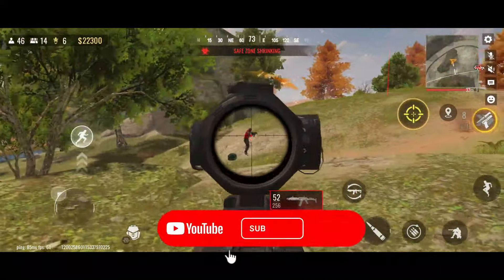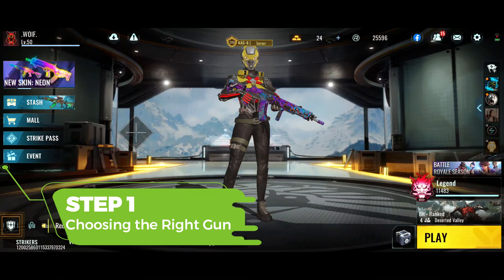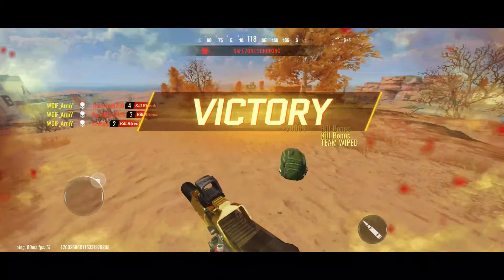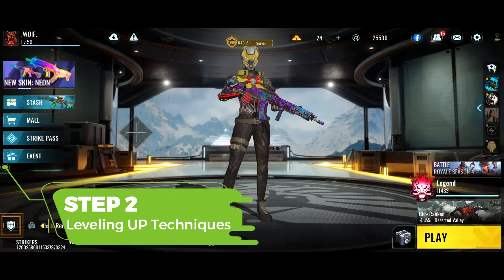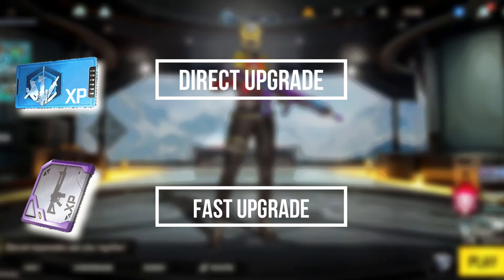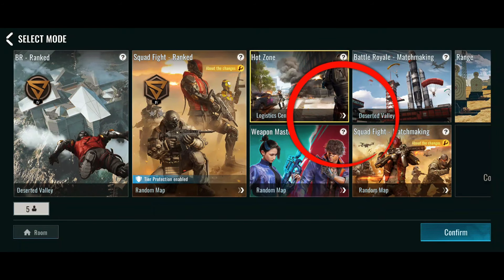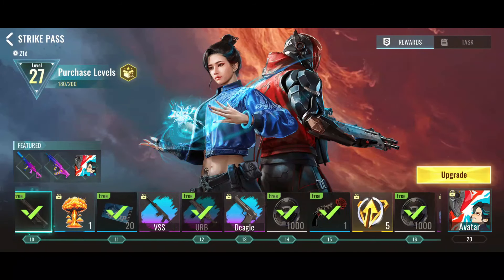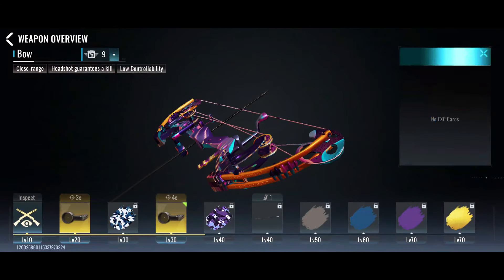Blood Strike Gun Upgrade Points: Fast Upgrades & Expert Techniques!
Unlock the full potential of your weaponry in Blood Strike with this comprehensive guide.
Master your arsenal in Blood Strike with this all-in-one guide! Learn which guns to upgrade for your playstyle, discover the fastest leveling techniques, and find out how to earn Weapon XP cards and Bonus EXP. Watch till the end for a live gun upgrade demo!

In this video:
How to use upgrade points in bloodstrike.
best AR in bloodstrike.
Selecting the best guns for close, mid, and long-range combat.
Using Weapon XP cards and Hotzone mode for quick leveling.
Earning Battle Royale Event Tokens for valuable upgrades.
Redeeming tokens for Weapon XP Cards and Bonus EXP.
Live demonstration of gun upgrading with a Weapon XP card.